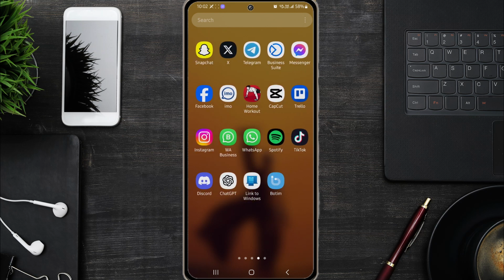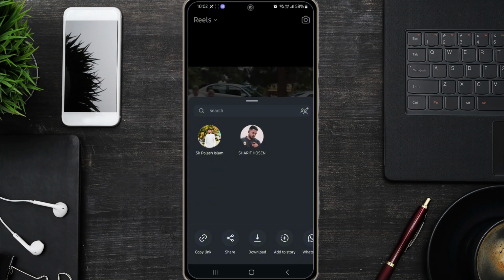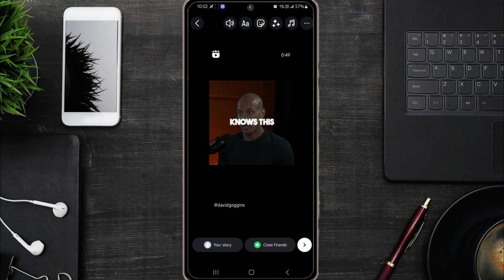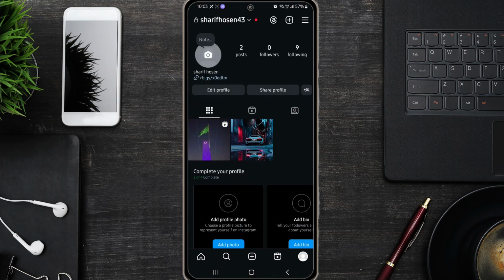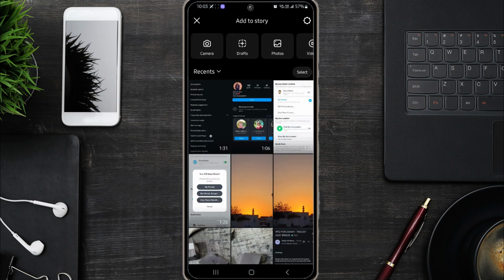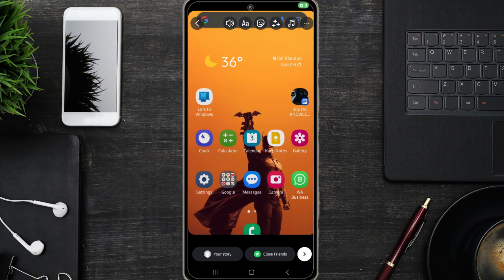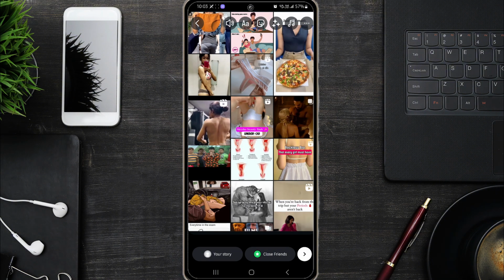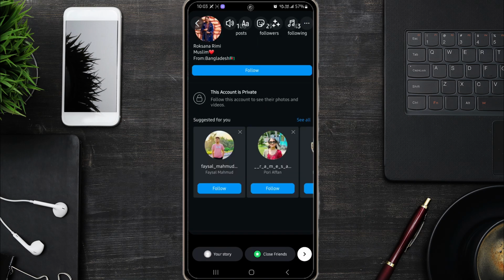HOW TO UPLOAD LONGER VIDEOS TO INSTAGRAM STORY - FULL GUIDE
Do you want to know HOW TO UPLOAD LONGER VIDEOS TO INSTAGRAM STORY? Then this is the video for you!

This is a step-by-step tutorial on how to upload long videos on instagram story  full guide on this.